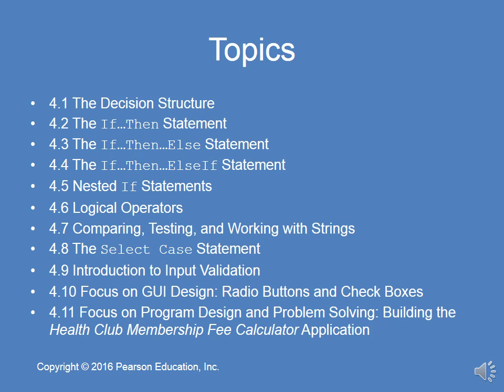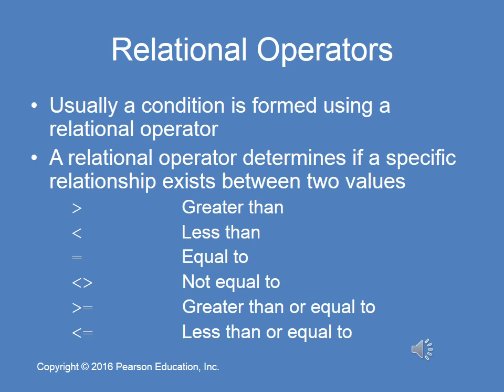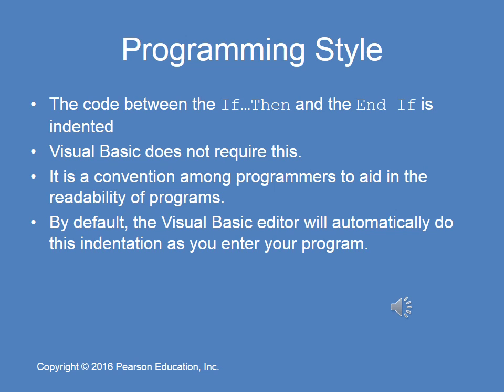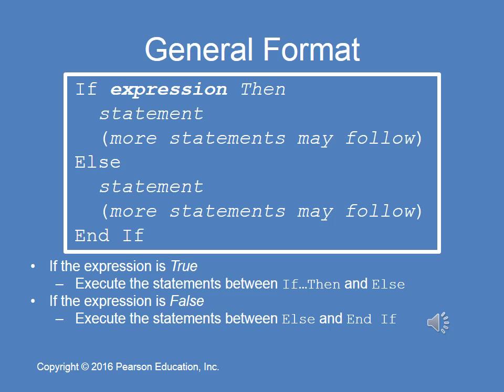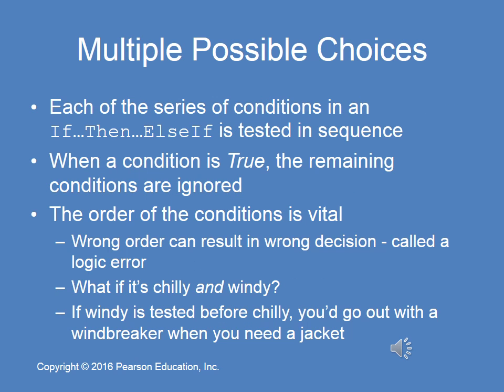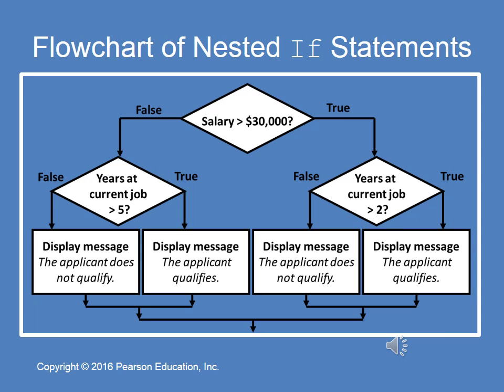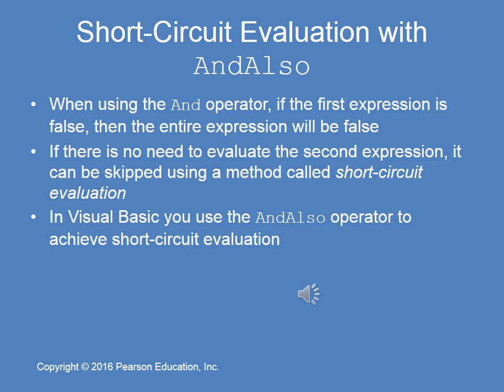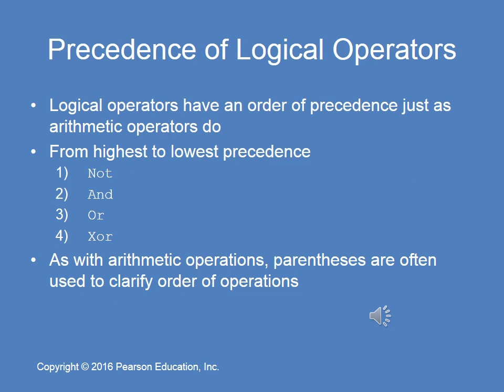Chapter 4 Audio Lecture P1